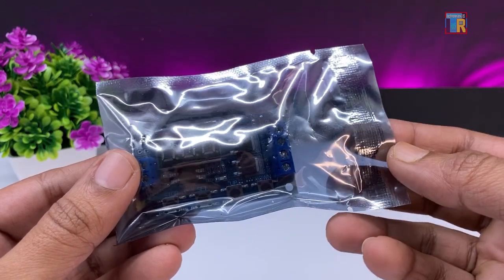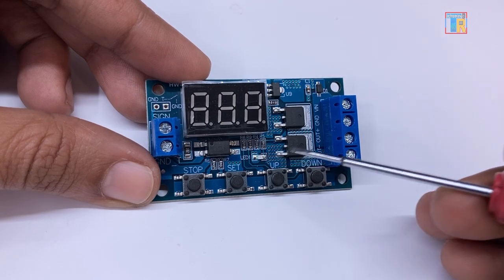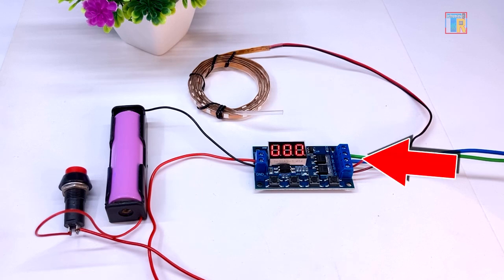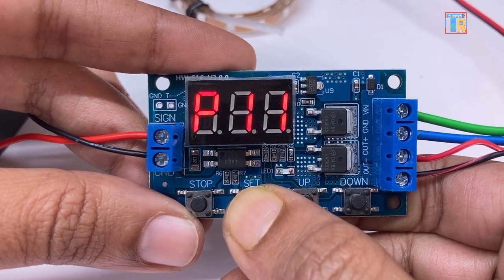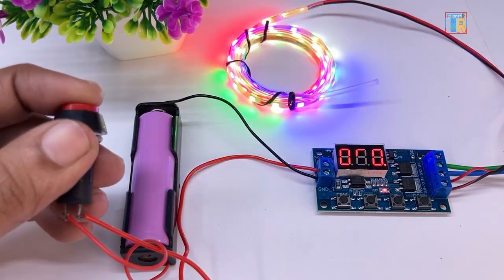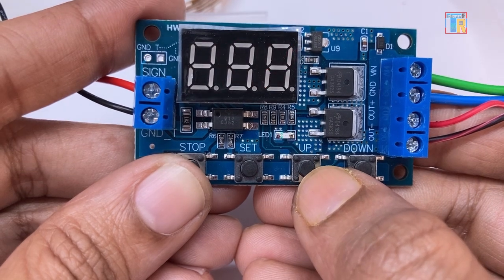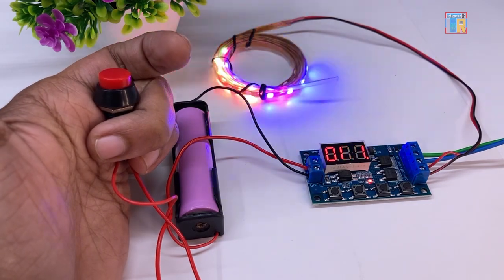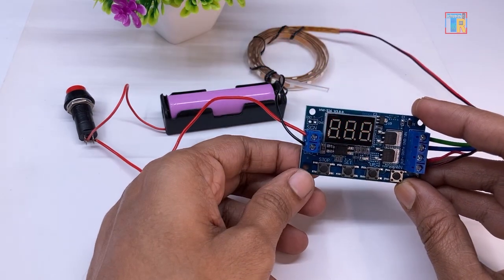How to use timer module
this is a detailed user guide for HW 516. this is a MOSFET-based module but the same modules are available with relay.

 in this video, you can learn how to use this module, different program modes & setting time.

you can use it for on timer, off timer & loop count. use full for automation of different industrial & domestic projects.

check price or buy